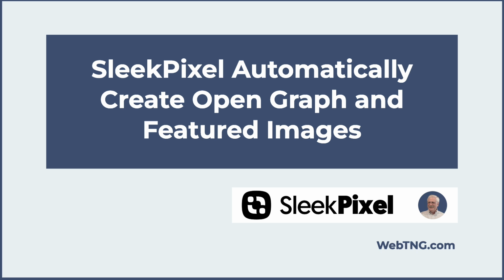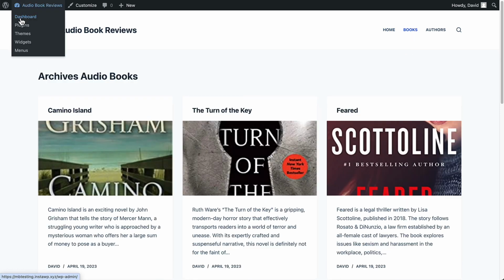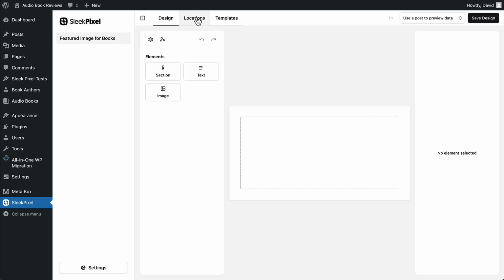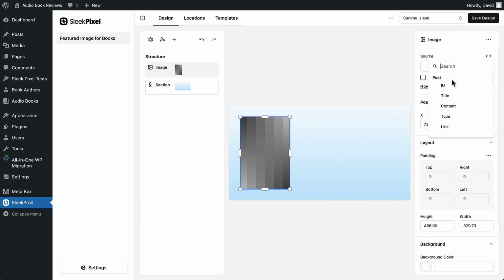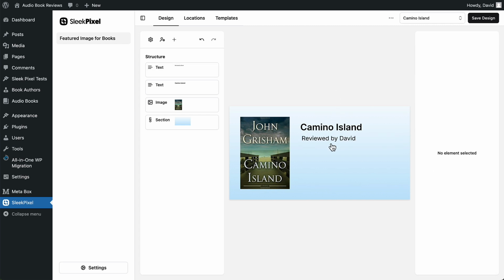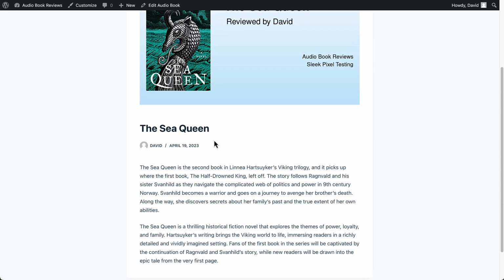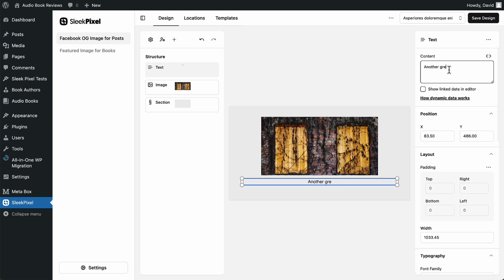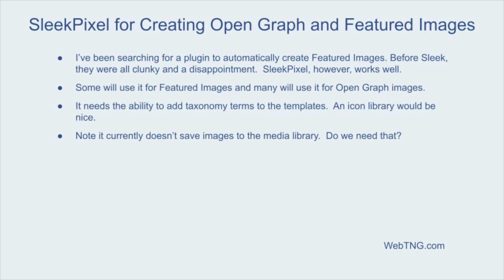SleekPixel - Automatically Create Open Graph and Featured Images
SleekPixel is a new plugin that provides an image editor within the admin for automatically creating Featured Images and Open Graph images. This video provides a walk-through and look at the features.